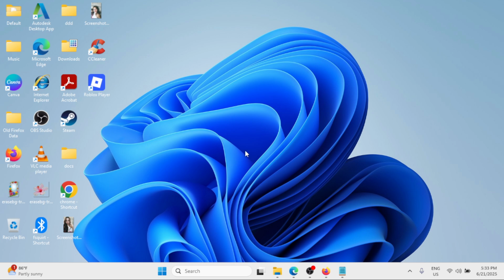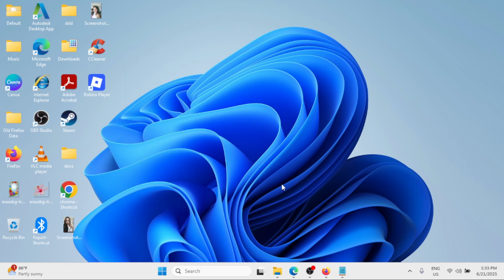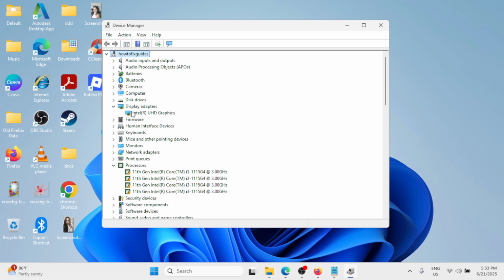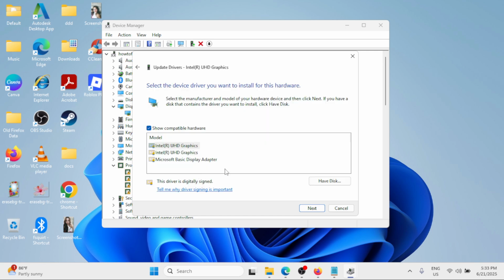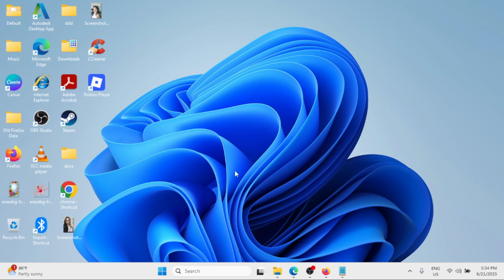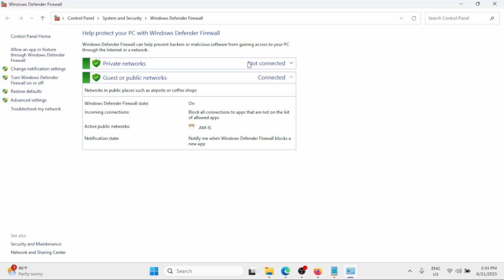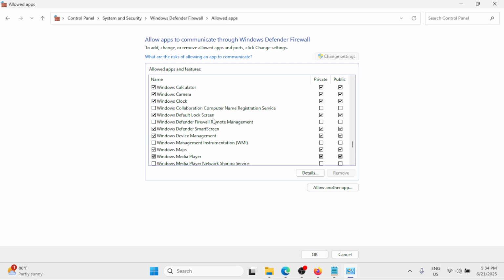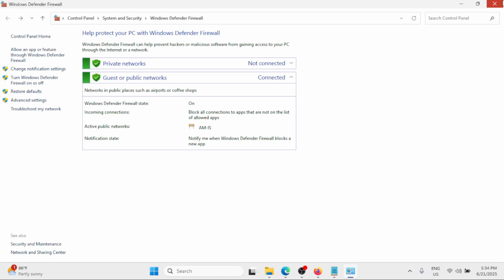How To FIX Wireless Display Not Working on Windows 11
Trying to use Wireless Display on Windows 11 but it's not working? This step-by-step tutorial helps you troubleshoot and fix common issues, such as missing features, connectivity problems, and driver conflicts. Learn how to enable Wireless Display, update necessary components, and connect your devices properly. Follow along to get screen casting working again.